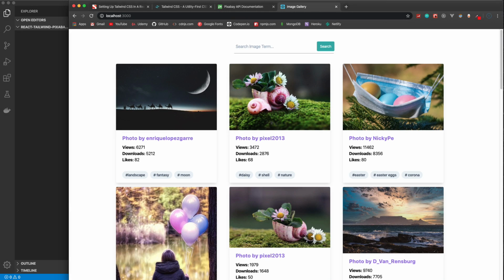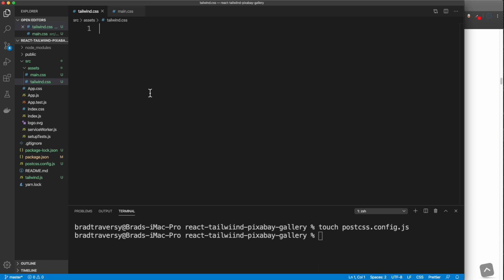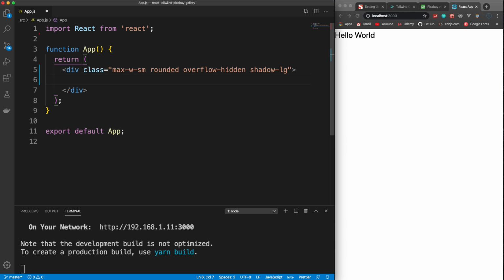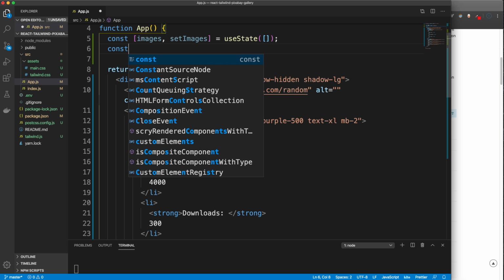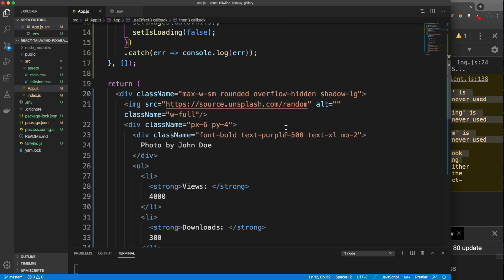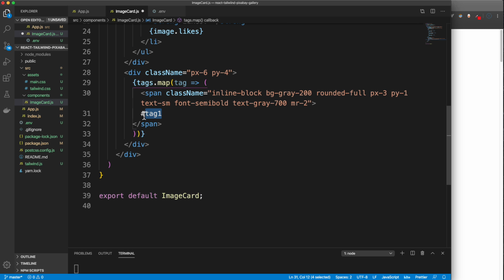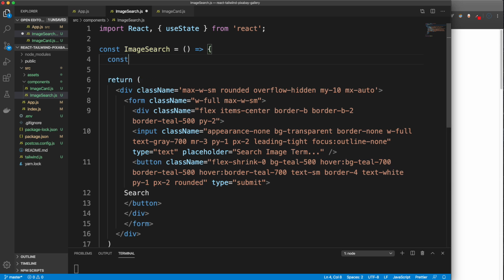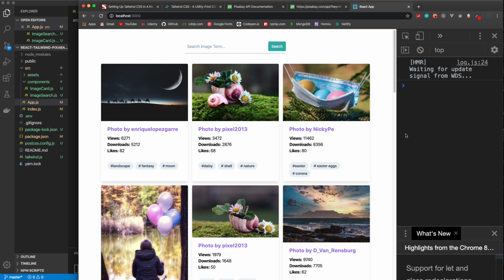React & Tailwind CSS Image Gallery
In this project we will integrate Tailwind CSS with React and build an image gallery app with the Pixabay API